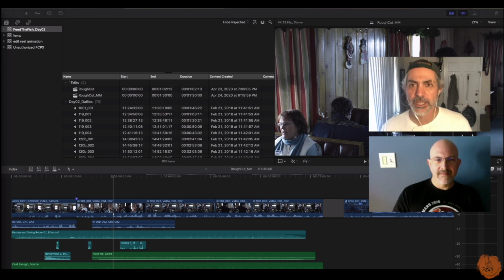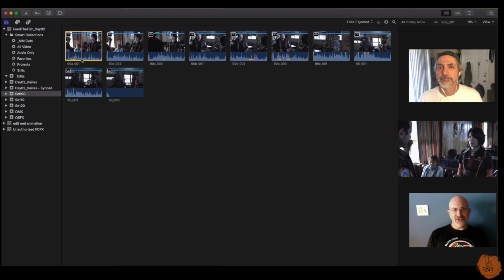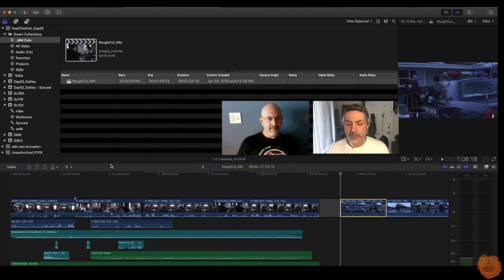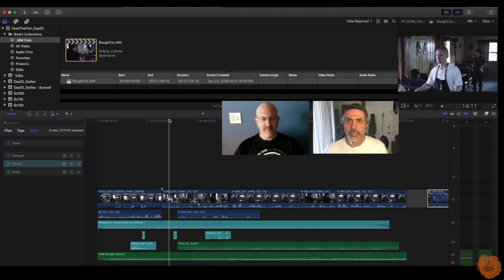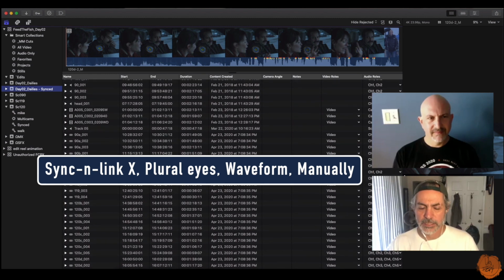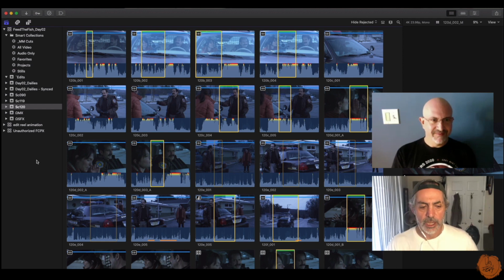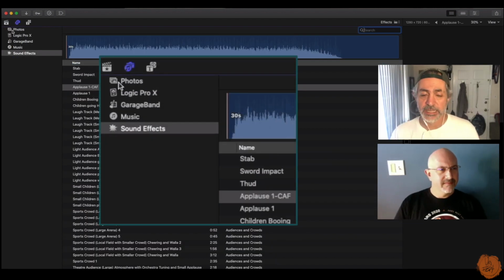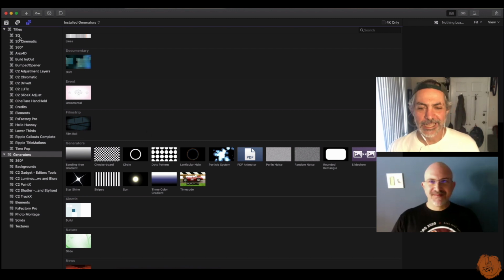Ep 2 - The Browser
Conversation about some key features of Apple's Final Cut Pro - X for people who are interested, but don't get it.

In this episode, we focus on the organizational center of FCP X, the Browser. Ways to use features like keywords, favorites and other methods of filtering as well as Final Cut's built-in "other" media browsers and some other goodies.

00:00 - Introduction
01:45 - Browser Overview
02:23 - Select Library and Contents
02:39 - Smart Collections
03:59 - Events
04:50 - Keyword Collections
05:34 - Display Multiple Events
05:52 - List and Thumbnail View
06:03 - Thumbnail Skimming
07:05 - Filmstrip View
08:07 - Icons overview
08:31 - Multicam Clip Changes
09:18 - Multicam Clip Changes Are Persistent Through Library
09:45 - Auditions Intro
10:55 - Auditions Change Take
12:23 - Auditions Create Audition
13:11 - Auditions Tip Animation Lines
13:40 - Auditions Tip Track VFX Changes
14:18 - Compound Clips Introduction
15:09 - Compound Clips Creating a
17:12 - Compound Clip Tip
18:34 - Snapshots Purpose
19:07 - Snapshots How To
19:49 - Clip Type Overview
20:42 - Browser Overview
20:55 - Import Window Settings Overview
21:51 - Sync Clips With Sync N Link
22:09 - Sync Clips Manual Sync
23:49 - Rejecting Part Of Clip
24:07 - Favorites How To
25:09 - Favorites Show Only Favorites
25:44 - Favorites As Selects Reel
27:34 - Favorites Renaming
28:16 - Keywords Uses
29:21 - Keywords Documentary Uses
31:39 - Keywords Sound Effects Library
32:36 - Sound Effects Adding Your Own To Browser
34:07 - Sound Effects and Music Over Shared Storage
35:45 - Titles and Generators
36:36 - Titles and Generators Navigating Collections